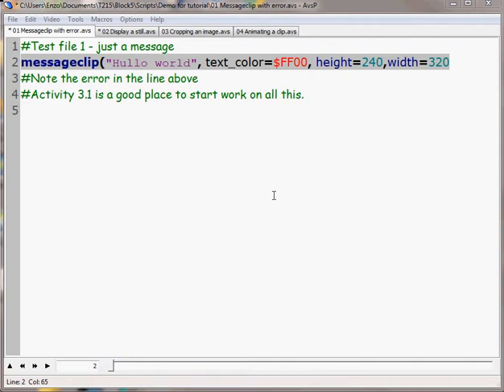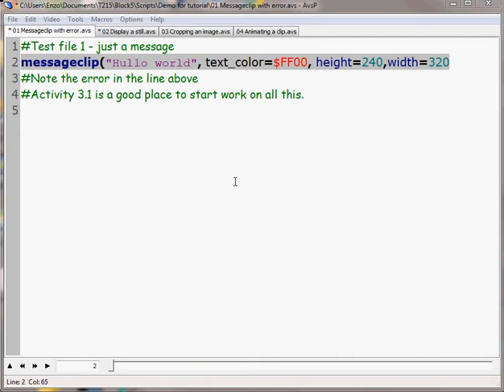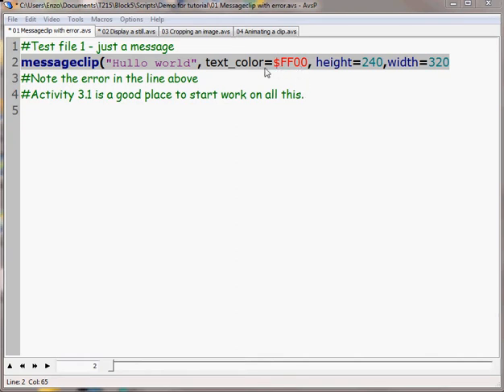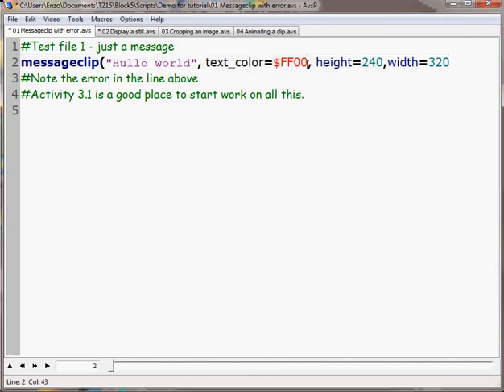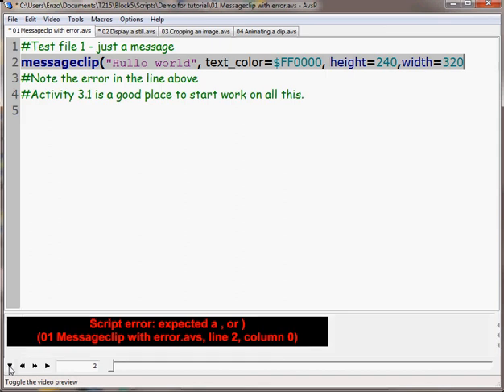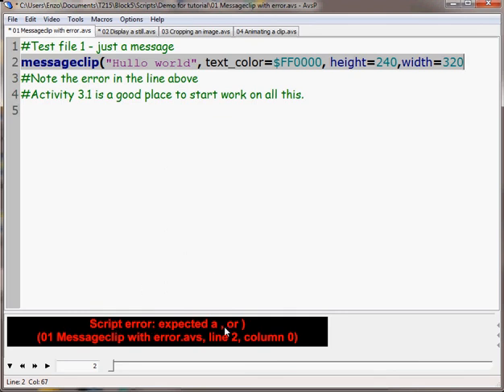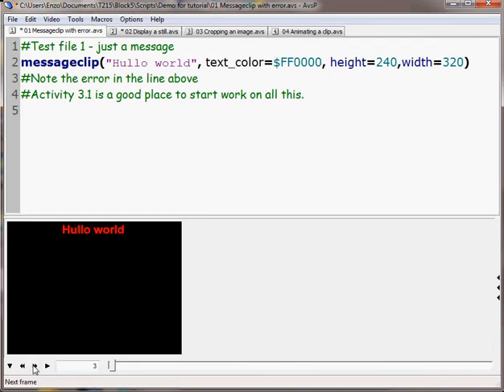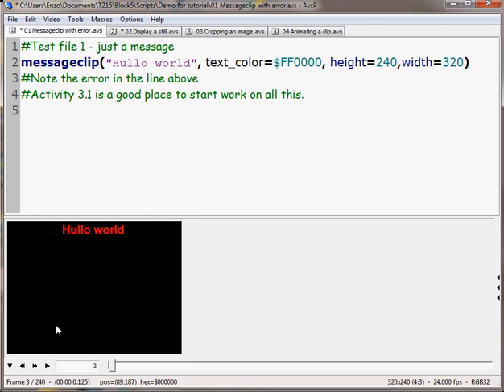T215 Block 5 part 01 Messageclip demo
A short introduction to using AviSynth for making videos. This will only make sense when used together with the book, and in particular part 3 -  Videos from Stills

There are now subtitles in English.